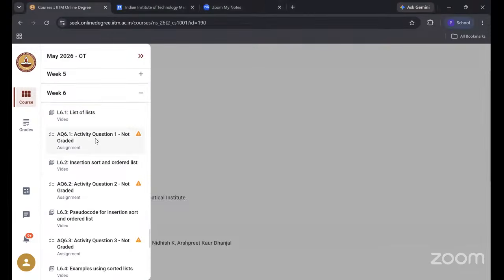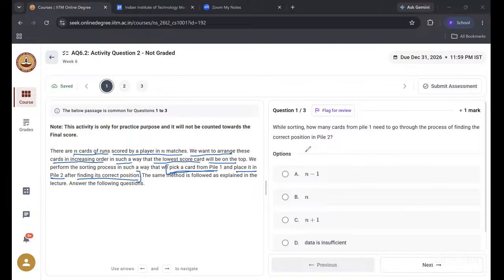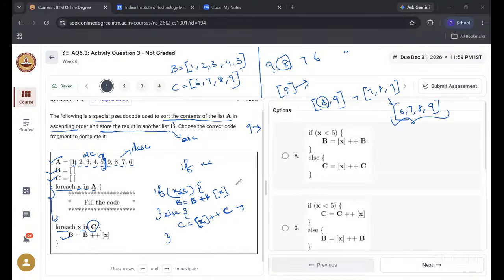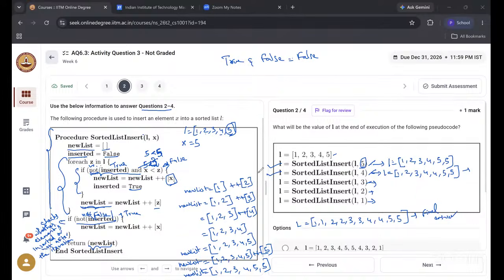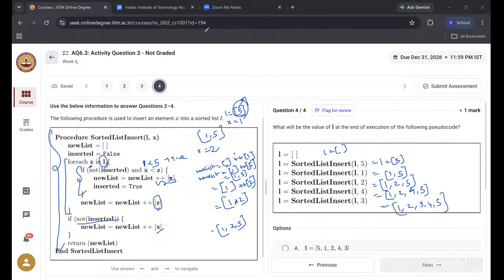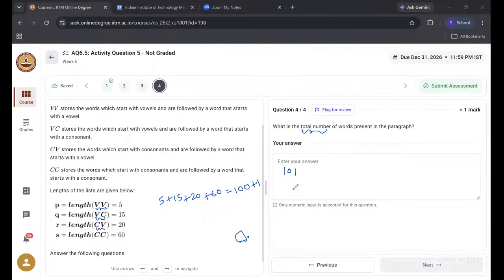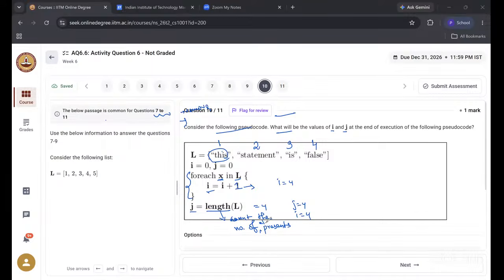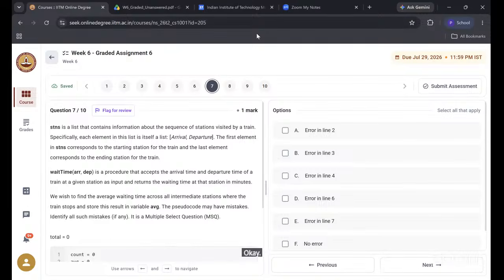CT Instructor Session